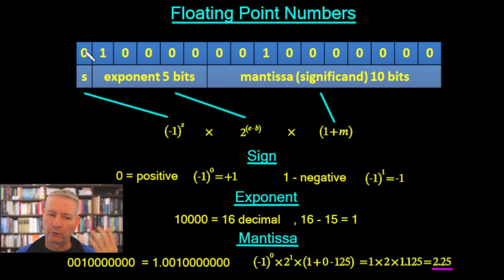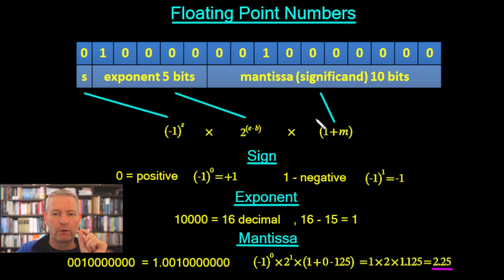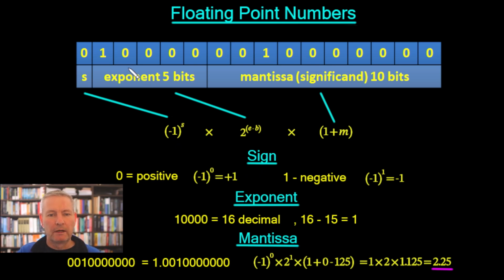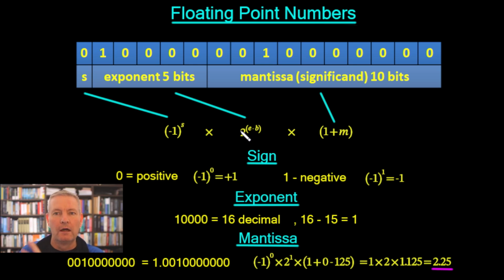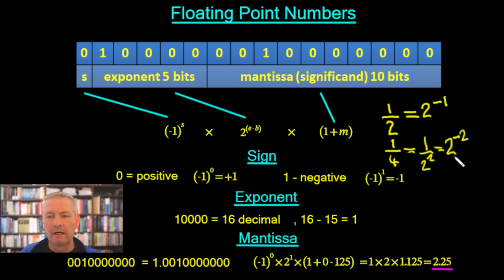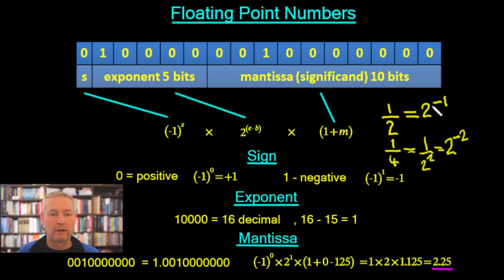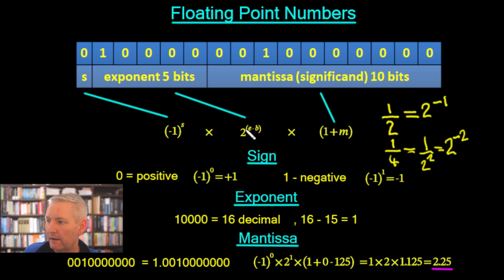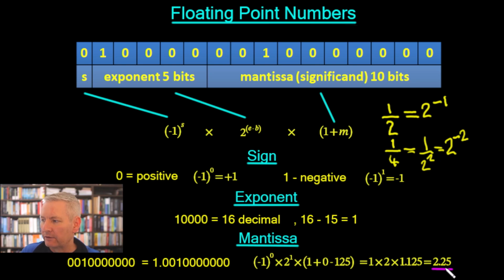Floating Point Numbers Intuition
Before we look at the mathematics of the Inverse Square Root Algorithm. We first have to understand the basics of Floating Point Numbers.